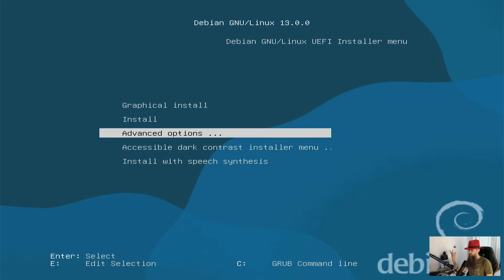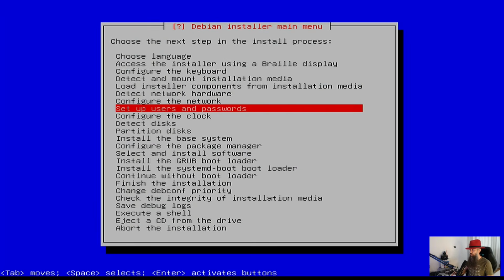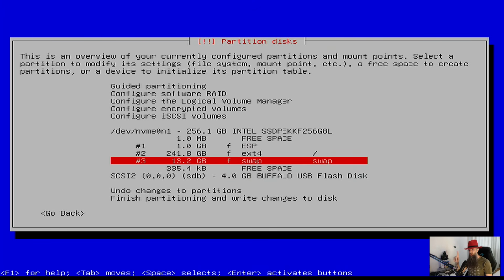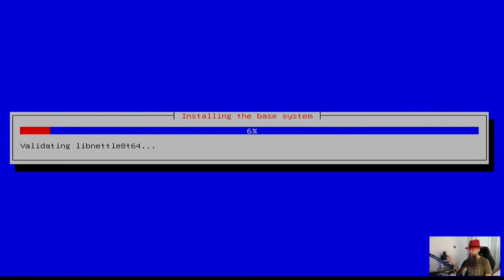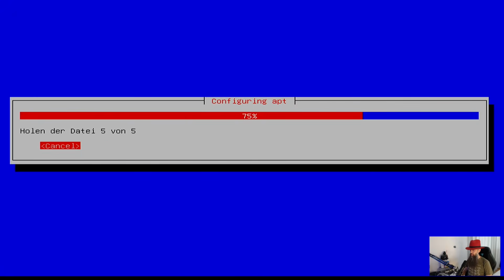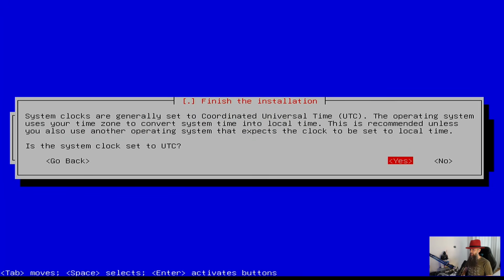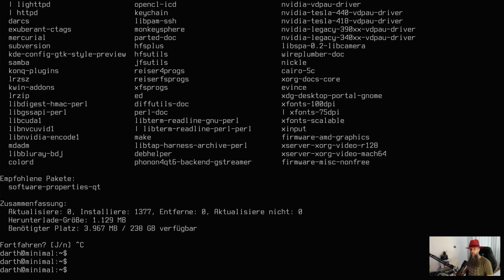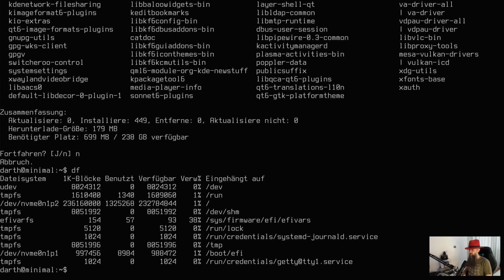Debian 13: Trixie - Minimal Install HowTo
🔥 *Here you will learn how to unbloat your Debian*

📍 *Timestamps*
00:00 Installation start
01:07 Locales
02:01 Keyboard
02:20 Detect installer media
02:30 Installer components
03:05 Networking
03:34 ROOT login, sudo, wheel, creating your user
04:11 System clock, NTP
04:44 Partitioning SSD/HDD (detailed)
08:58 Install the base system
09:45 IMPORTANT! Package manager and base system
13:30 GRUB bootloader
14:00 Finish the installation
16:40 Detailed explanation on DE/WM minimal installing
20:12 Thank you - please subscribe

Recommended Matrix client is "Element" from Flathub